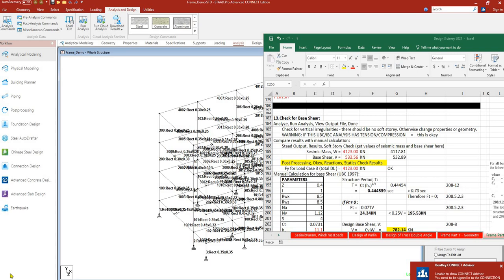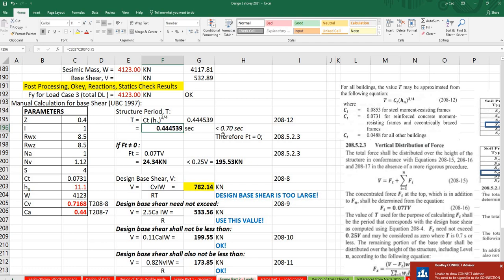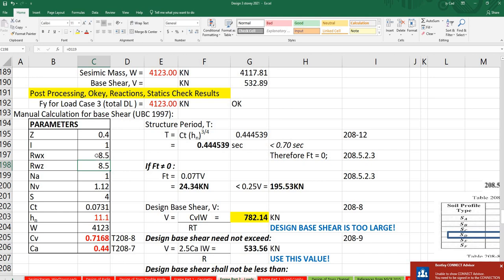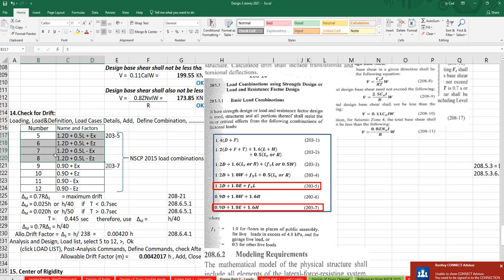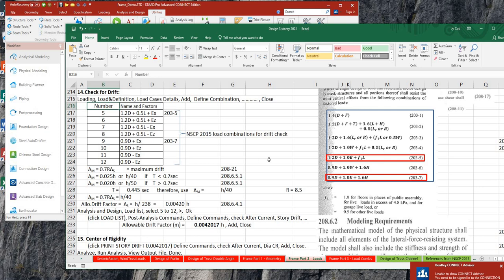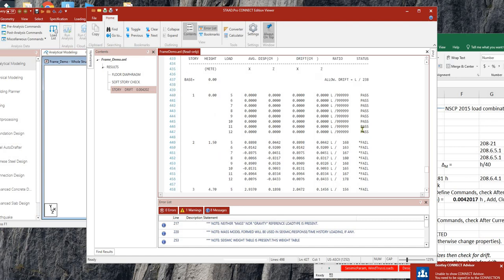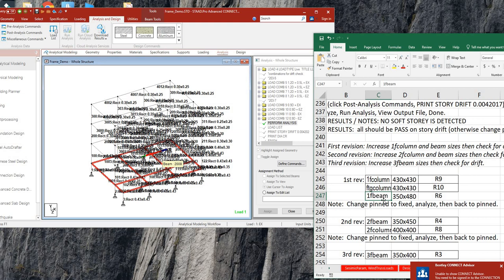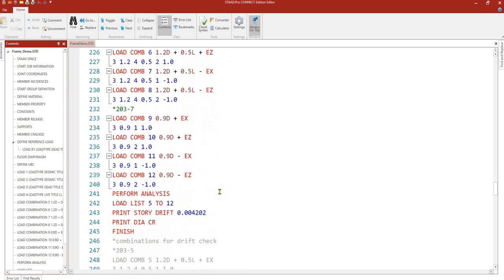Frame Part 2d